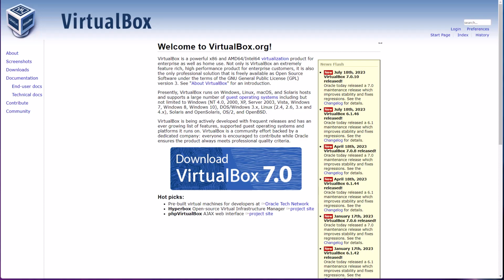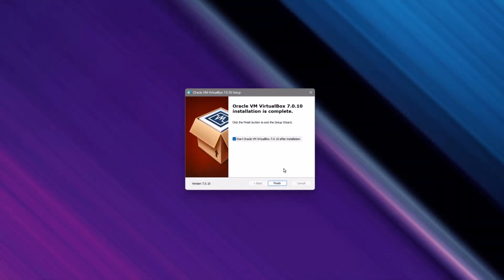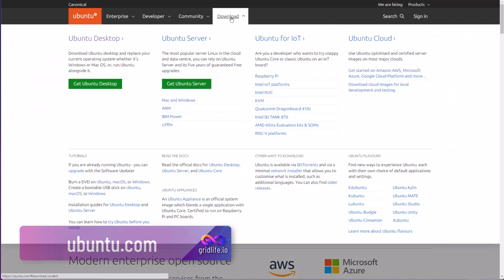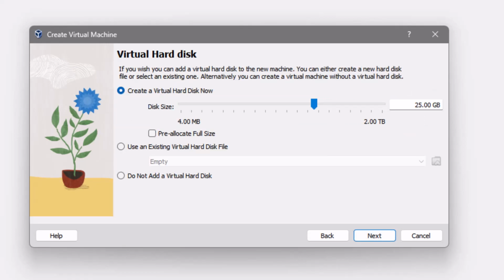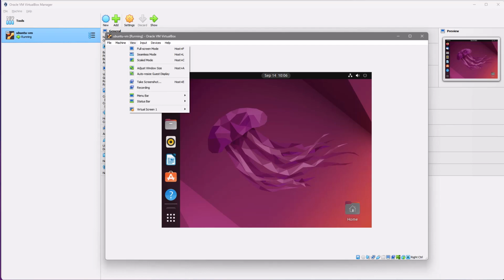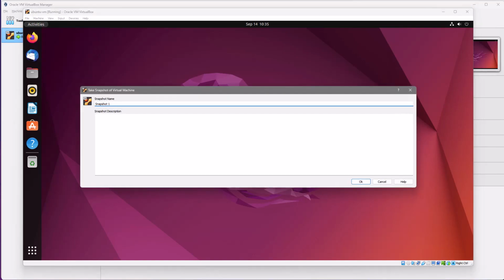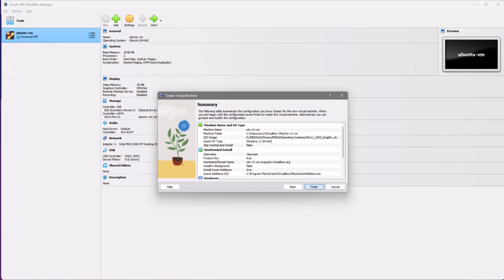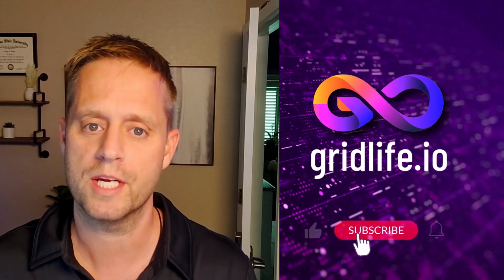VirtualBox in 10 minutes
In this 10 minute video you’ll learn how to install and setup Oracles VirtualBox with both Ubuntu Linux and Windows 11.  We’ll also cover the basics of using the VirtualBox user interface menus.

⌚ TIMESTAMPS
00:00 Introduction
00:15 Check virtualization
00:56 Install VirtualBox
01:45 Setup Ubuntu VM
05:25 Adjust resolution
05:55 Powering Options
06:27 Snapshots Overview
07:08 Setup Windows 11 VM
09:24 Wrap Up